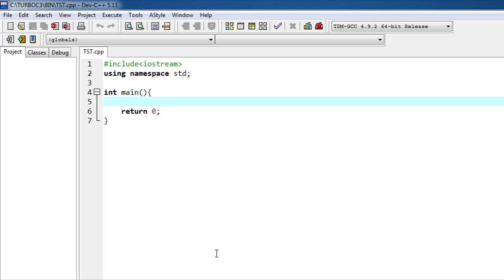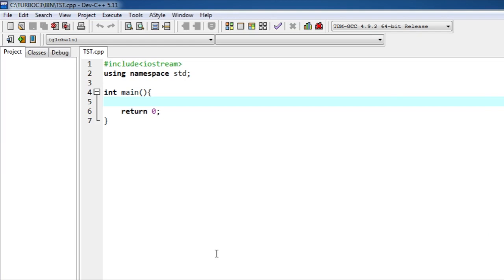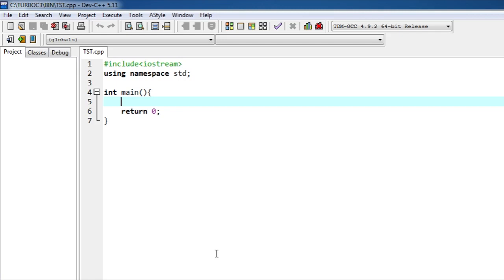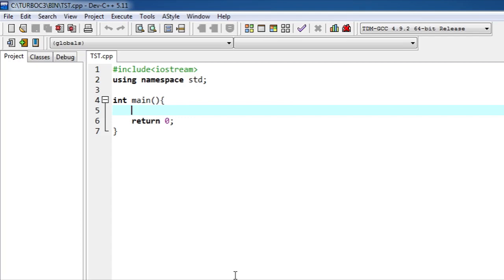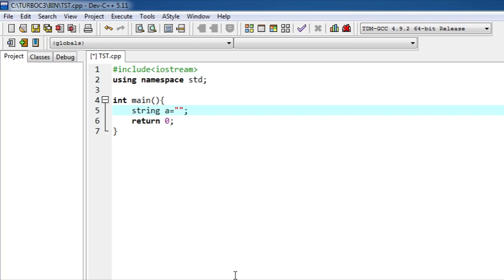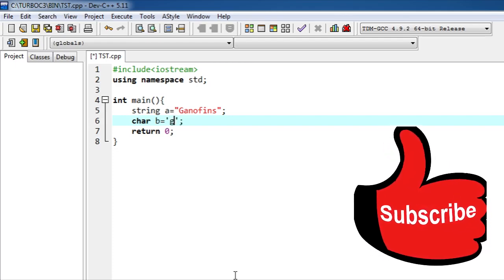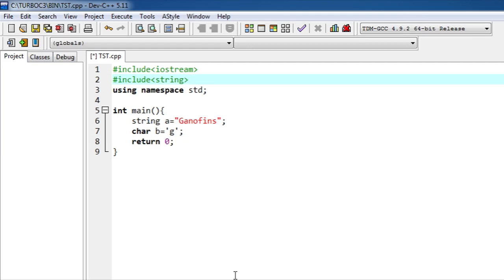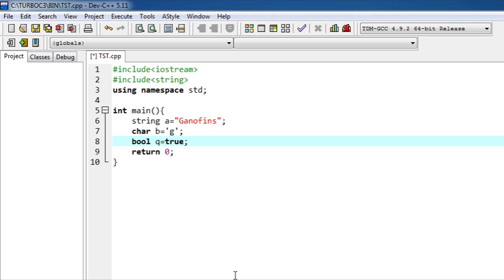C++ Programming Tutorials - 14 - DATATYPE | USE OF DATATYPE | IT'S EXAMPLE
Welcome to the fourteenth tutorial of C++ programming language. In this tutorial I am going to tell you guys about datatype, what is a datatype, how datatype works, syntax of datatype, datatype example and more.